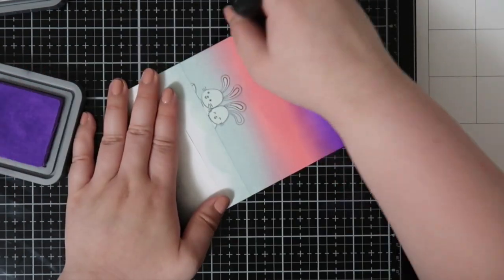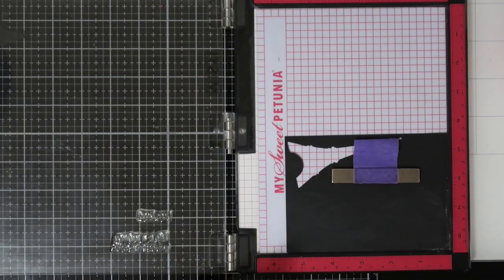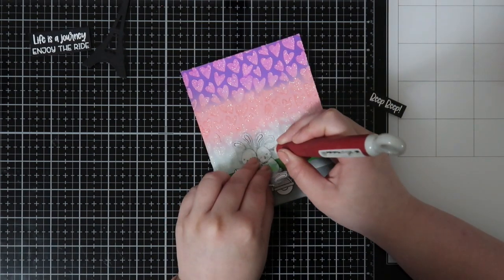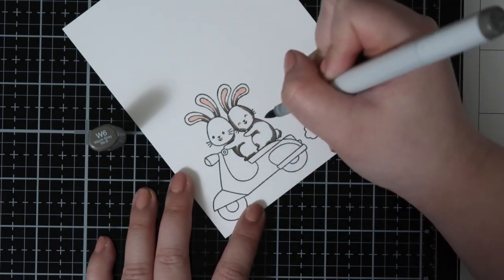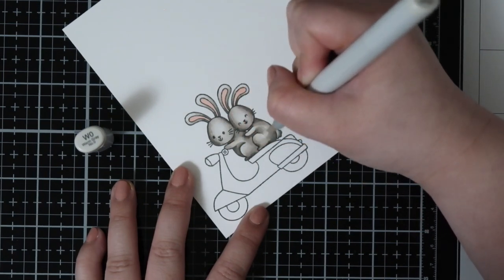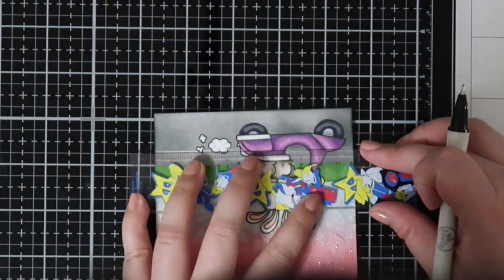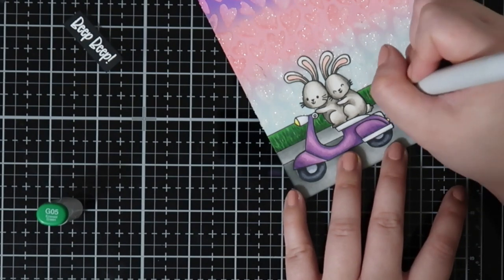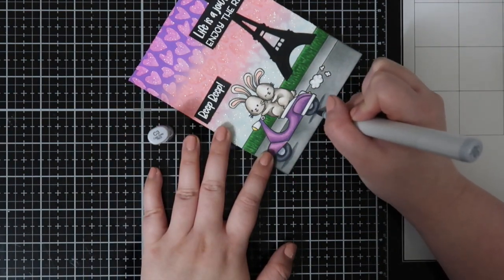Honey Bee Stamps | Enjoy the Ride & Paris Skyline Scene Builder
Today, I’m scene building with masking and glitter gel. Also, I’ll walk you through my fixes when things go wrong.

Supplies
Honey Bee Stamps - Enjoy the Ride